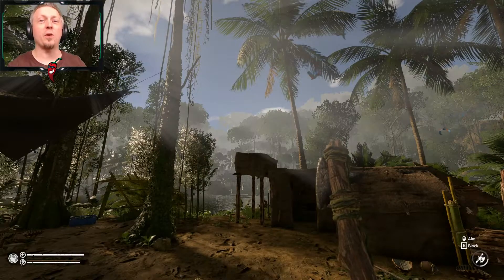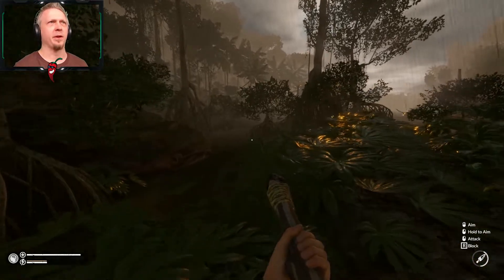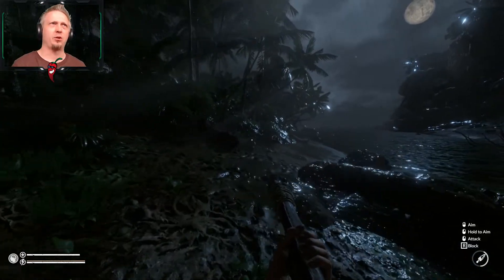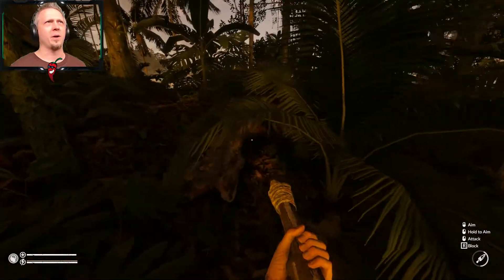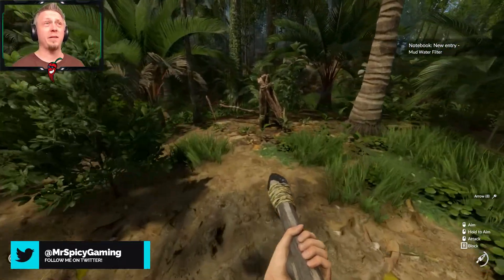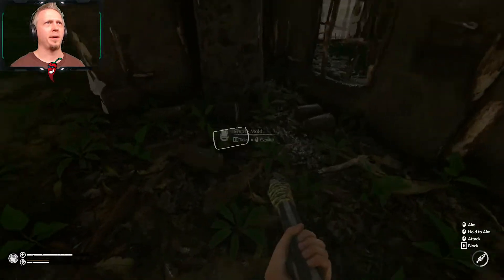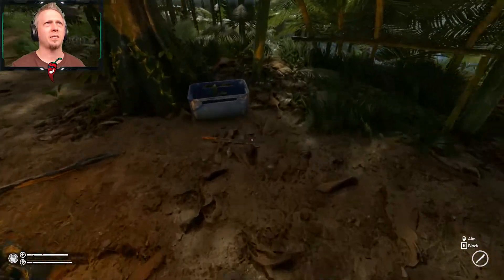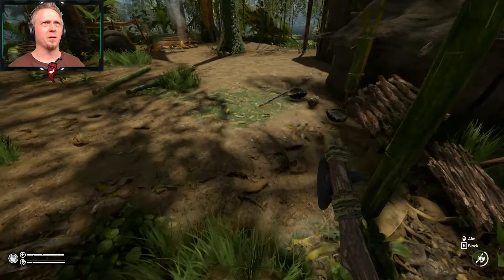TIME TO VISIT THE DRUG FACILITY - Green Hell Gameplay S1 Ep10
In Green Hell, you struggle to survive in a sweltering Amazonian rainforest against the elements and headhunters. Fighting to survive, you must not only take care of your body but also you mind lest you lose it completely.

With a full set of metal armor, plenty of food and water, and space to carry stuff I am ready to set out exploring again. First I thought it would help to swing past the Fishing Camp to grab any cans that have respawned. Then it is on to the Drug Facility to get everything it has to offer me.

On this journey, you won’t get any help from the outside world. Equipped only with your bare hands you’ll have to learn actual survival techniques to build shelters, make tools, and craft weapons in order to hunt and defend yourself. Constantly threatened by the jungle you’ll fight with both wild animals and tropical sicknesses. Players will also have to face the traps set by your own mind and fears that crawl in the darkness of the endless jungle.

You are thrown deep into the emerald and impenetrable Amazonian rain forest. The green hell. Your goal is to survive in the depths of a nightmarish environment using truly intuitive means to escape. Having only a radio at your disposal you will follow the familiar voice of a loved one through this endless and inhospitable jungle, unveiling bit by bit how you got there in the first place. What you discover will be worse than what you fought so hard against to survive.